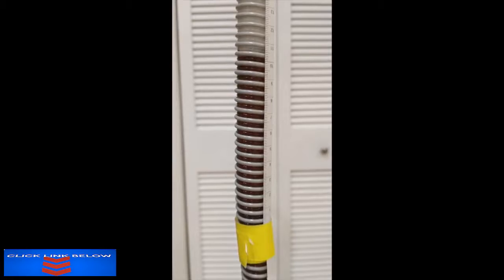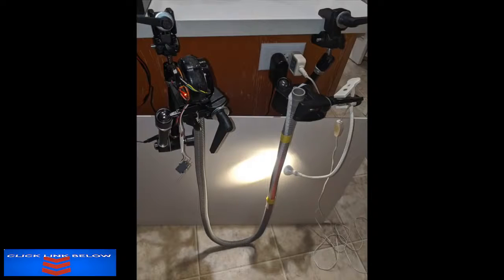Low Cost Open Source Ventilator ish Device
In the event that COVID-19 hospitalizations exhaust the availability of FDA approved ventilators. This project attempts to convert a low-cost CPAP (Continuous Positive Airway Pressure) blower into a rudimentary ventilator-ish device that could help with breathing during an acute respiratory distress.